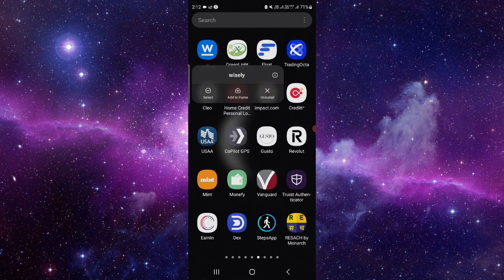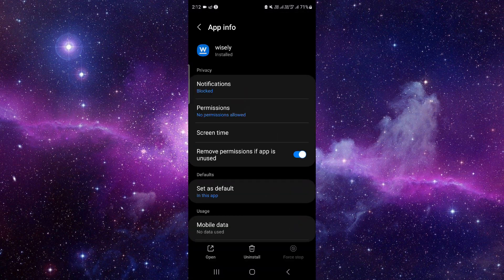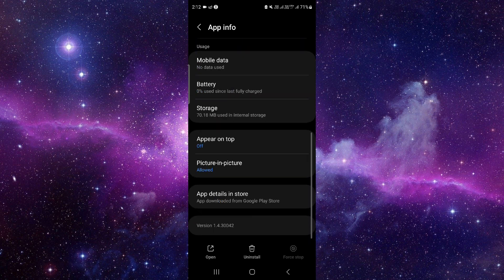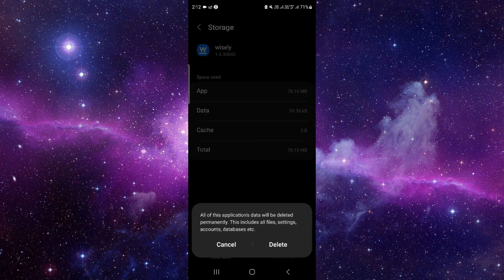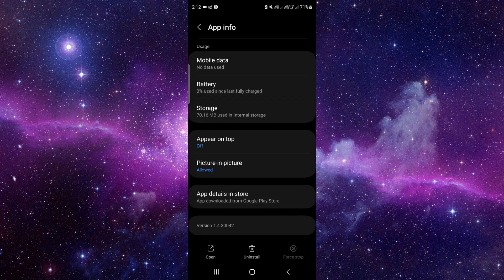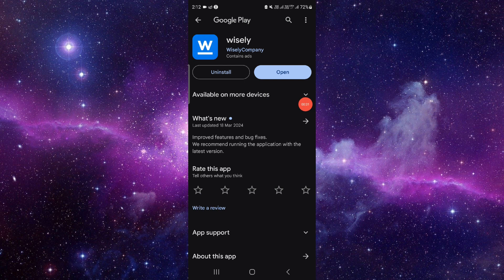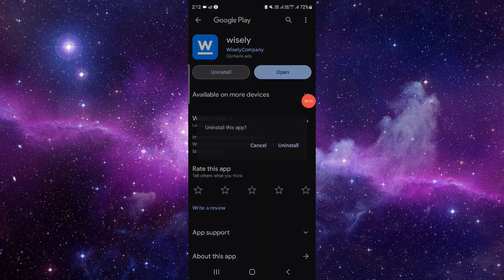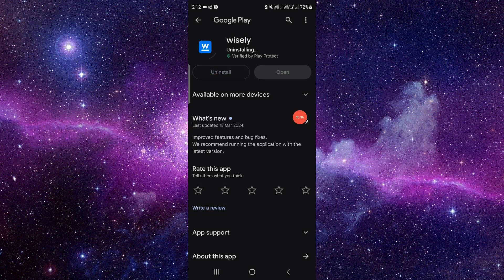✅ How To Fix myWisely: Mobile Banking App Not Working (Full Guide)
Encountering issues with your myWisely: Mobile Banking app? Learn how to troubleshoot and fix myWisely: Mobile Banking app not working errors with our comprehensive guide! Whether you're facing banking access problems, transaction tracking issues, or app crashes, resolving these issues promptly is essential for seamless financial management. Join us as we guide you through the step-by-step process to troubleshoot and fix myWisely: Mobile Banking app errors, ensuring seamless access to your banking tools and transaction tracking functionalities. Watch now to regain control over your financial management hassle-free with myWisely!

Key Learning Points:
• How to troubleshoot and fix myWisely: Mobile Banking app not working errors
• Addressing banking access problems, transaction tracking issues, and app crashes
• Tips for seamless access to banking tools and transaction tracking functionalities